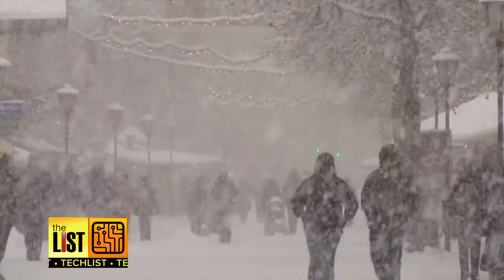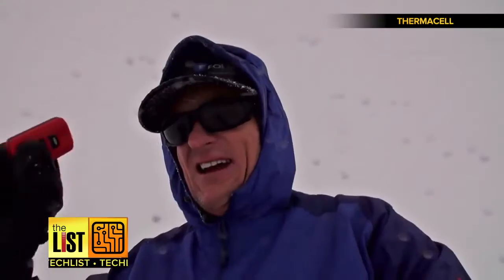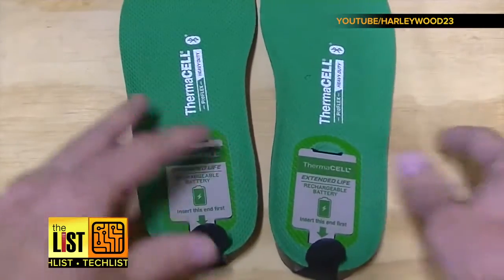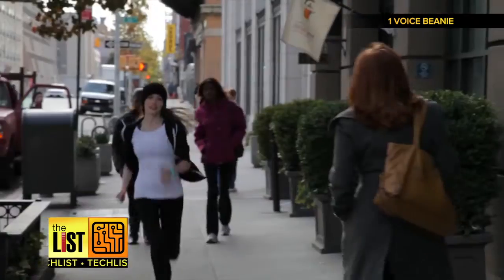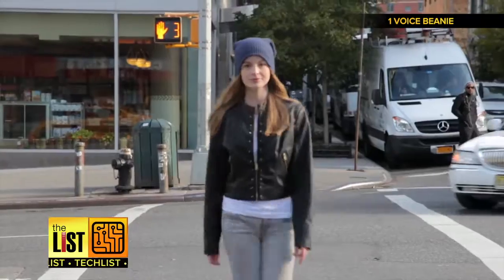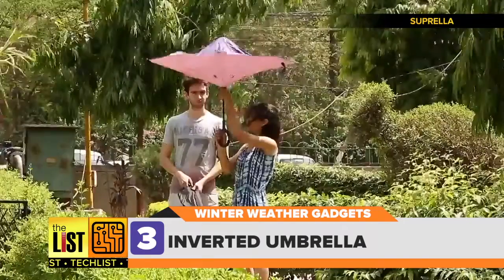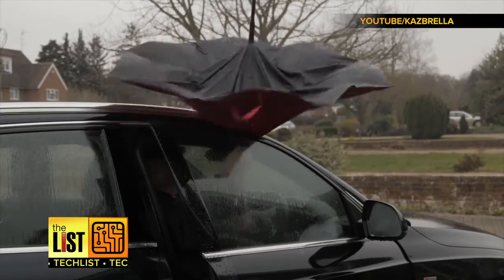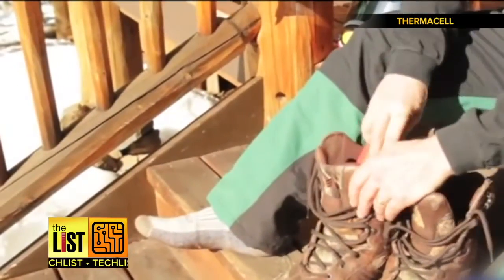Holiday Gift Guide: 3 Cool New Products Heating Up Winter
If you’re trying to find the perfect gift for that special person in your life, we’ve got you covered! Donna Ruko has three cool new gadgets heating up winter and making Christmas extra MERRY.